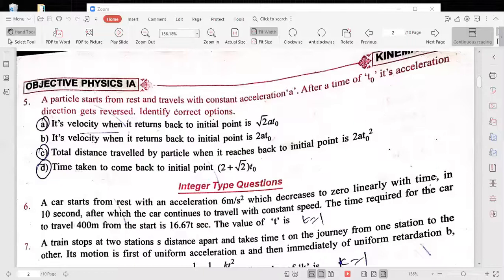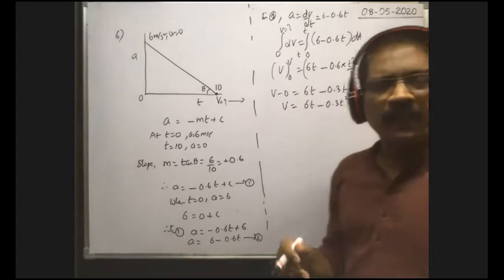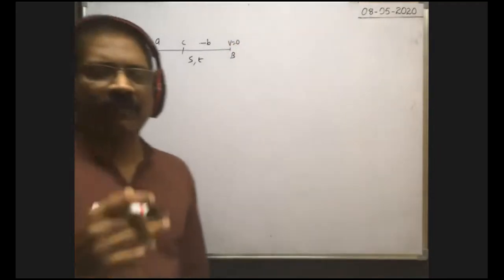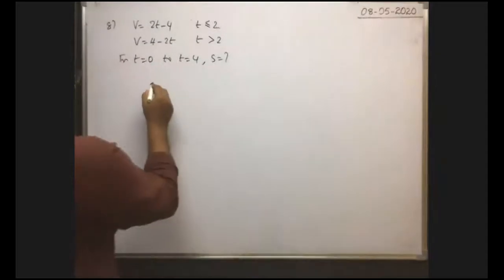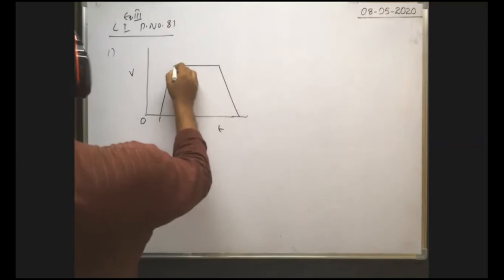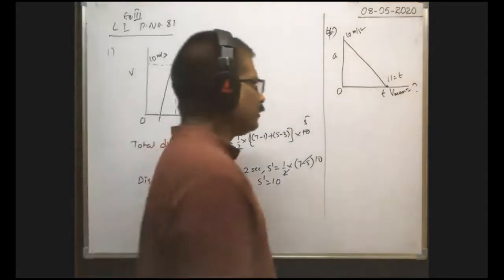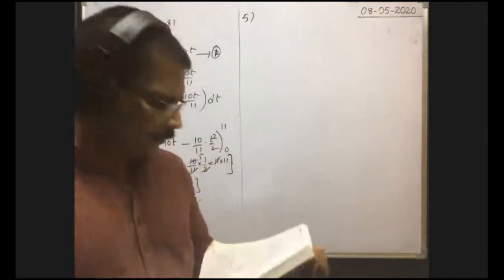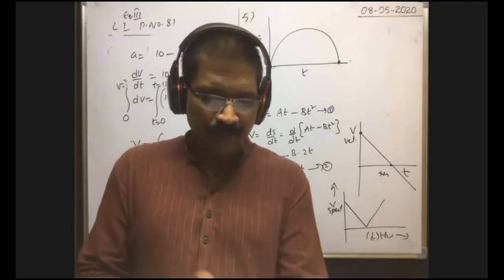kinematics: problems based on horizontal motion part 4